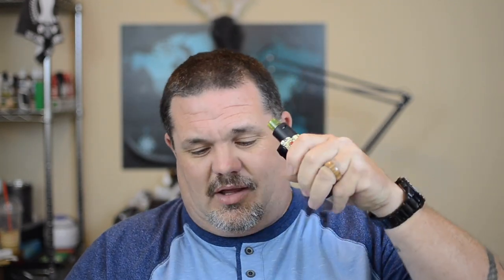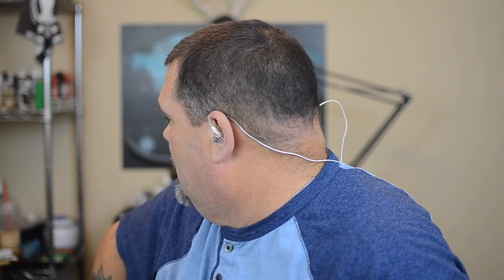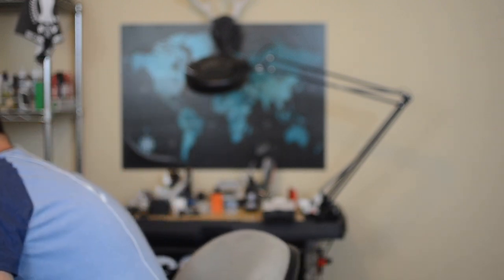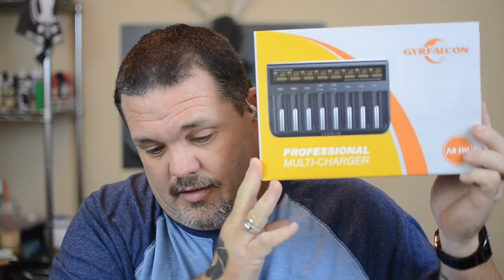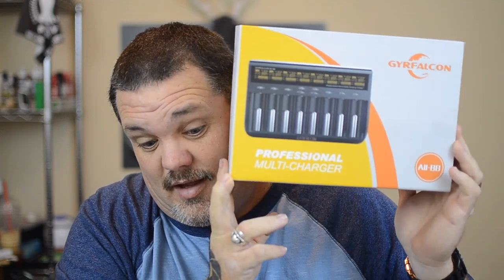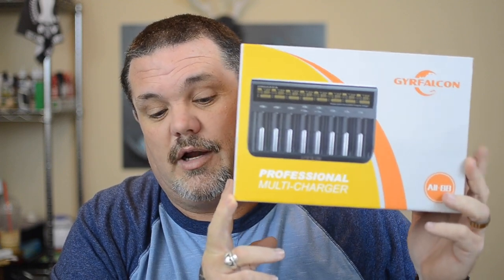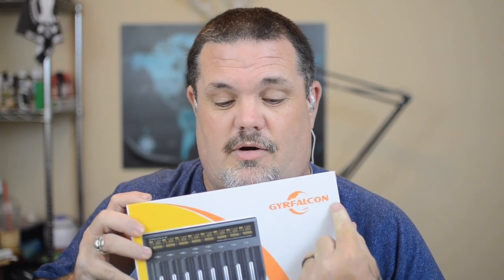Squidvape Double Barrel 2.1 with the Dead Rabbit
Muddy Vapes random tuesday show new mod